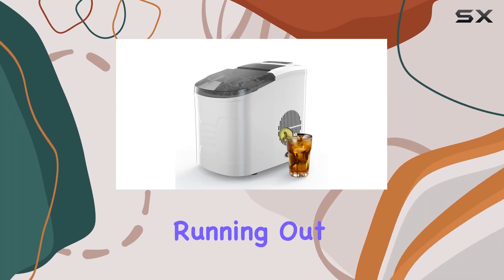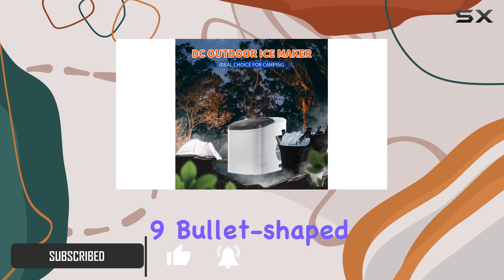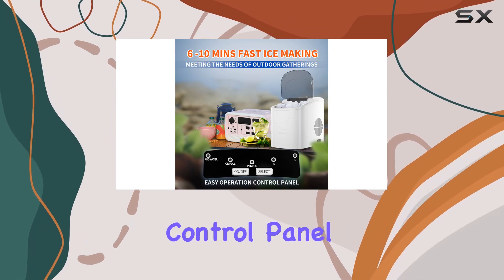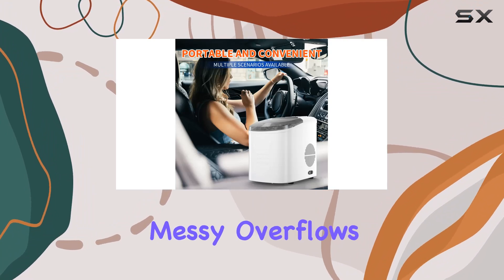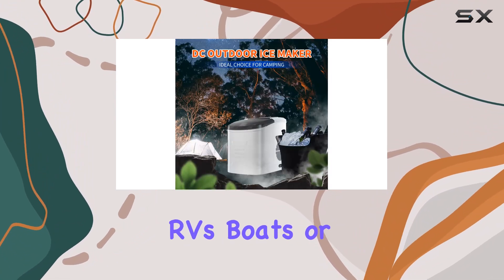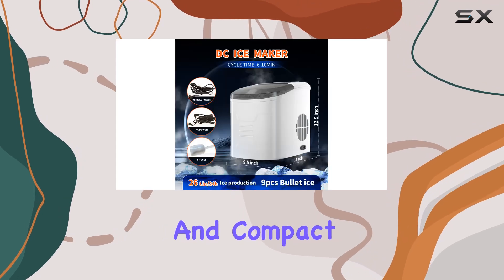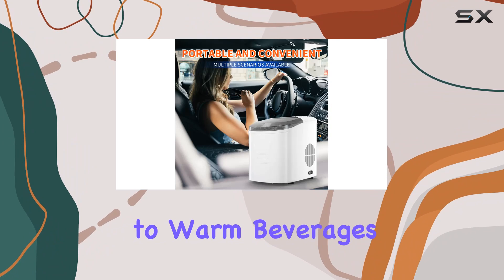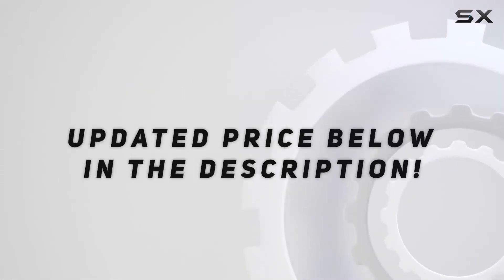JOMAYZER DC Ice Maker: Your Ultimate Portable Ice Solution!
0:00 Intro
0:06 Review

Things that we mentioned in this video:
Outdoor Ice Maker, DC/AC : B0C2MP9WSX